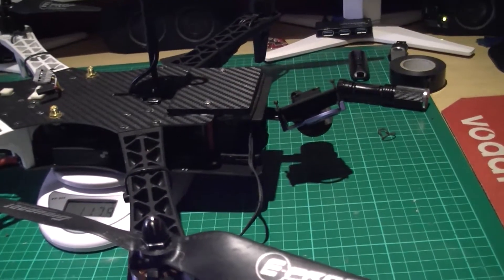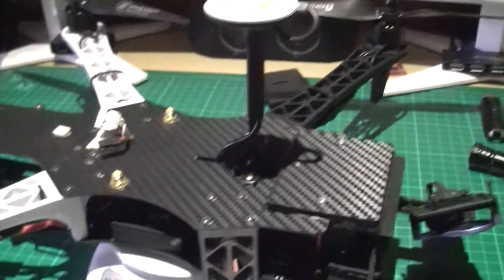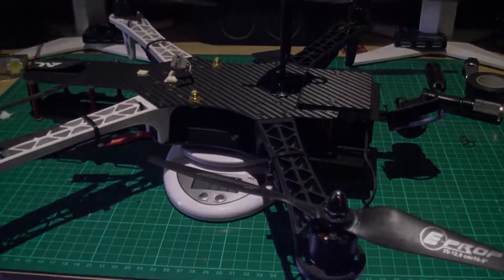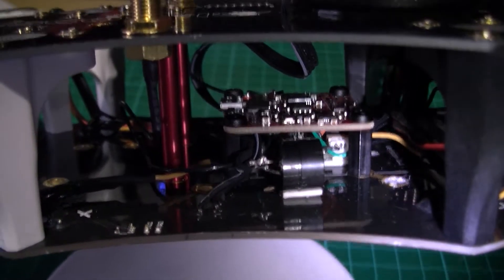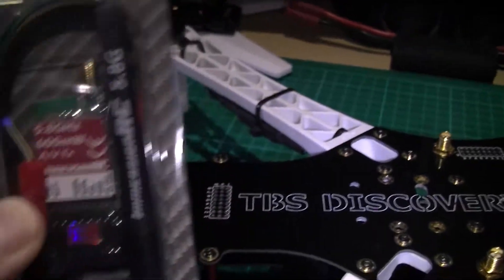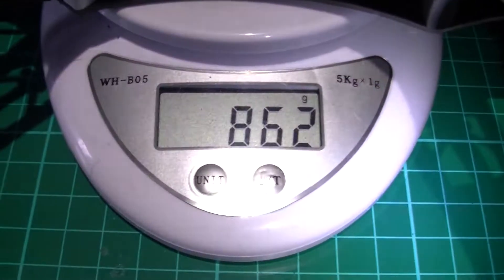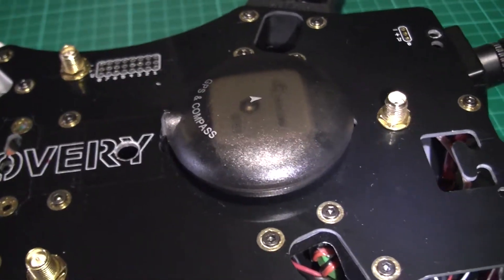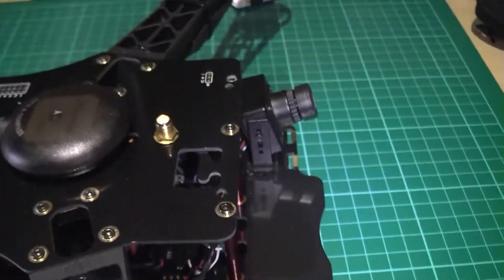TBS Discovery rebuild with Naze32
I decided to strip and rebuild my TBS Discovery.
I fitted a Naze32 full and keep it minimalistic - it's now 27% lighter and flies better, too.
I've still got to raise the GPS off the frame, get some bigger batteries and loads of other little things.